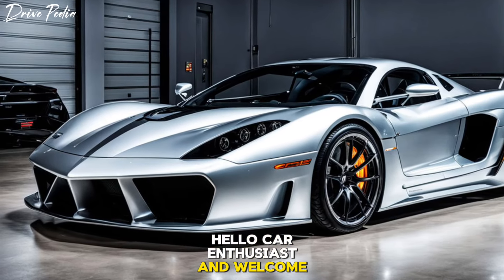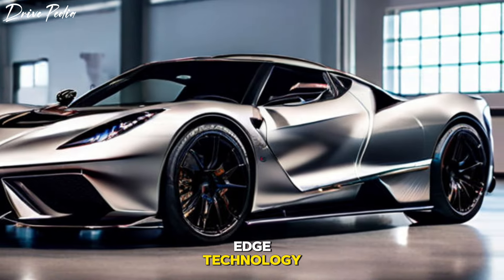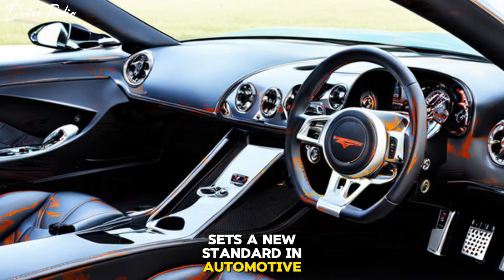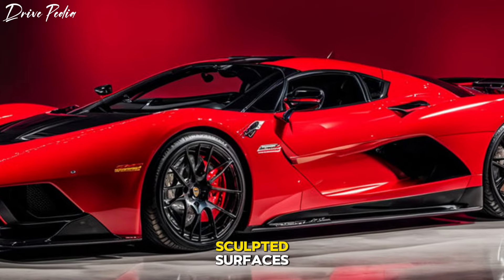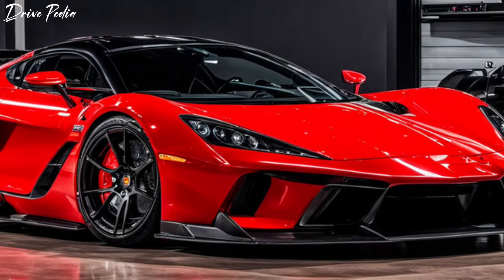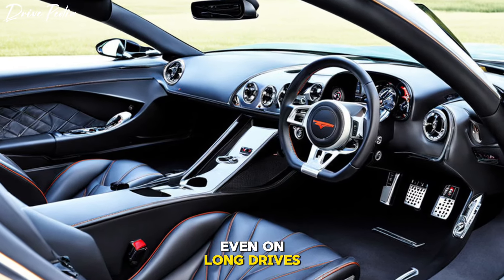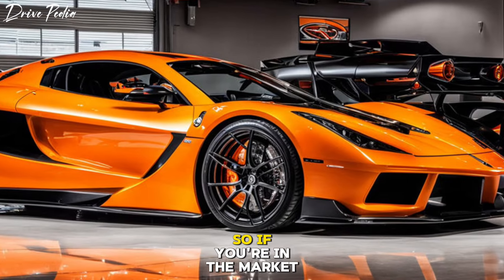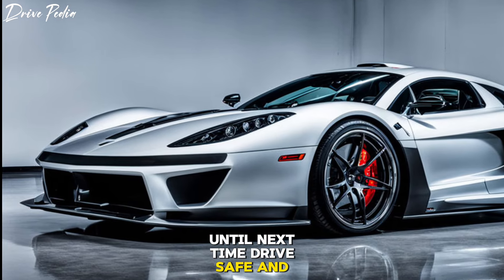Unleashing the Beast: 2025 Lingenfelter Supercharged Supercar Review - FIRST LOOK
Get ready to experience automotive excellence like never before with the 2025 Lingenfelter Supercharged Supercar. This cutting-edge vehicle represents the pinnacle of engineering and performance, boasting a supercharged powertrain that delivers mind-blowing acceleration and speed.

Designed to turn heads and set hearts racing, this supercar features sleek, aerodynamic styling that not only enhances its visual appeal but also improves its overall performance. From its aggressive front fascia to its sculpted body lines, every aspect of the 2025 Lingenfelter Supercharged Supercar exudes confidence and sophistication.

But it's under the hood where this beast truly shines. Equipped with a state-of-the-art supercharged engine developed by the renowned experts at Lingenfelter Performance Engineering, this car delivers blistering acceleration and jaw-dropping power that will leave you breathless.

RELATED CAPTIONS:
Unleashing the Beast: 2025 Lingenfelter Supercharged Supercar Review"
"2025 Lingenfelter Supercharged Supercar: The Future of Speed"
"Inside Look: 2025 Lingenfelter Supercharged Supercar Revealed"
"Revolutionizing Performance: Exploring the 2025 Lingenfelter Supercharged Supercar"
"Breaking Records: Testing the Limits of the 2025 Lingenfelter Supercharged Supercar"
"Sneak Peek: 2025 Lingenfelter Supercharged Supercar Design and Features"
"From Concept to Reality: The Story of the 2025 Lingenfelter Supercharged Supercar"
"Witness the Power: Acceleration Test of the 2025 Lingenfelter Supercharged Supercar"
"Engineering Marvel: Inside the Technology of the 2025 Lingenfelter Supercharged Supercar"
"2025 Lingenfelter Supercharged Supercar: The Ultimate Driving Experience"